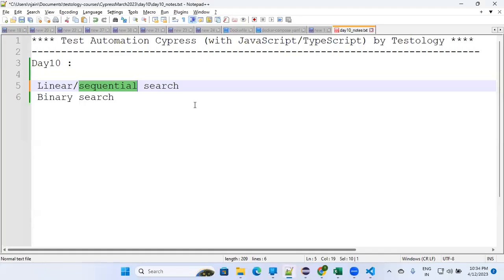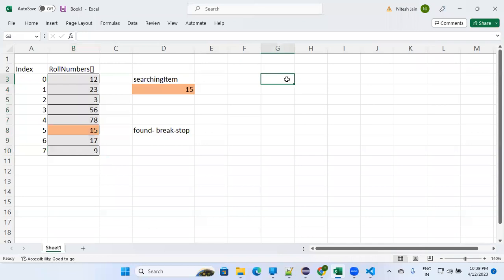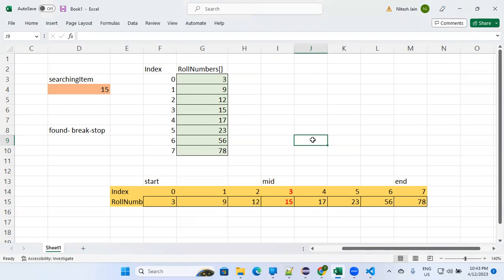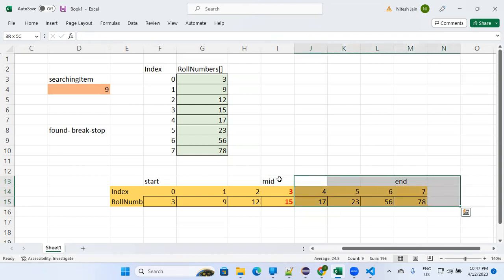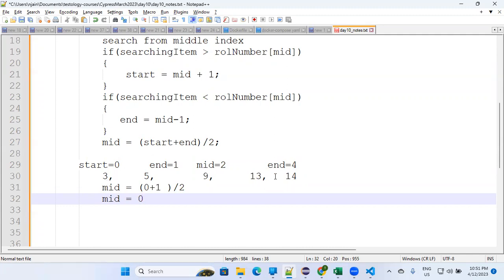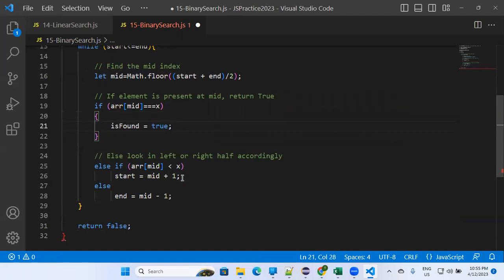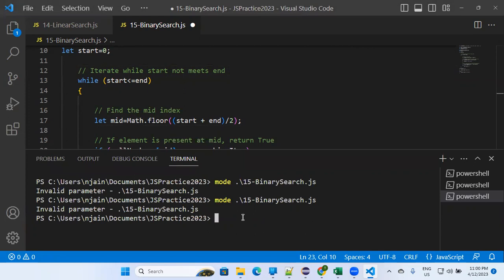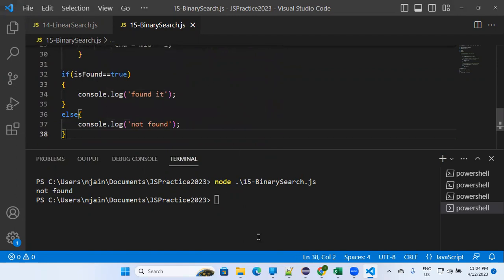part2 day10 Binary Search in JavaScript